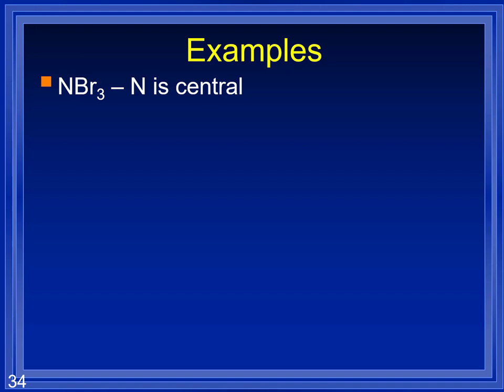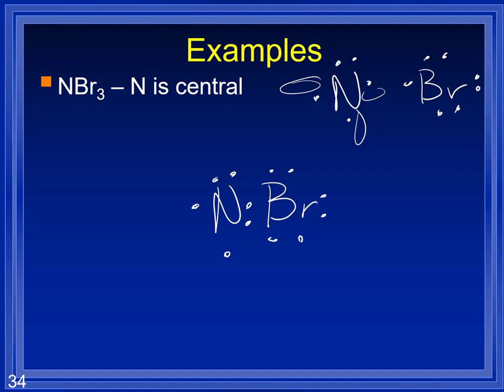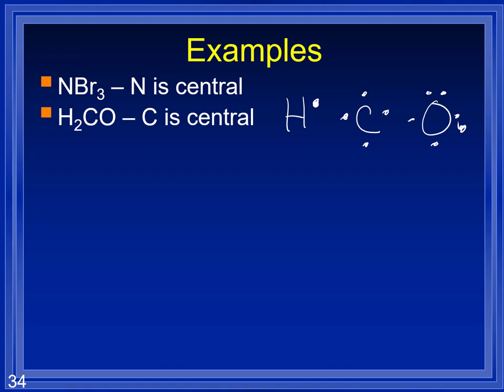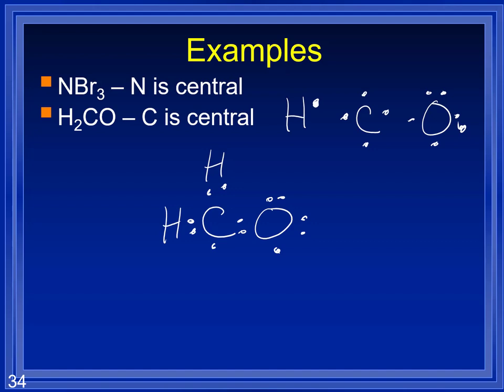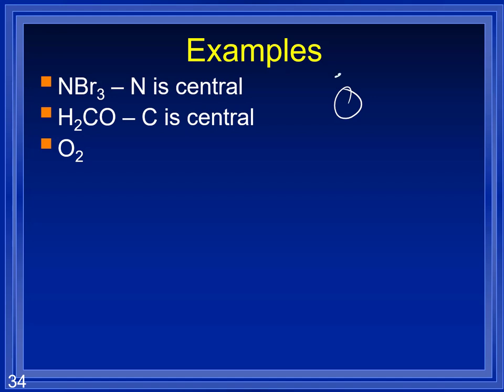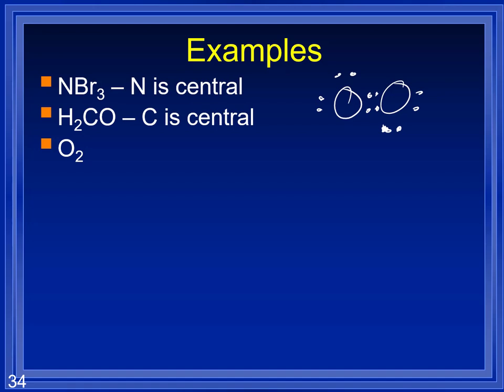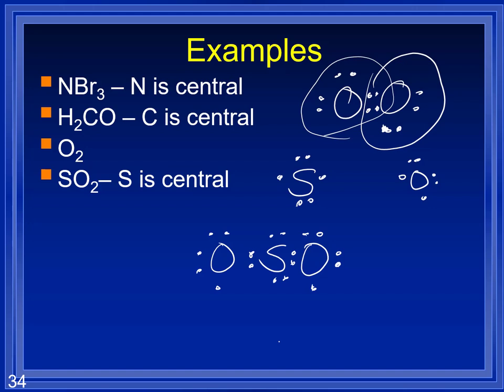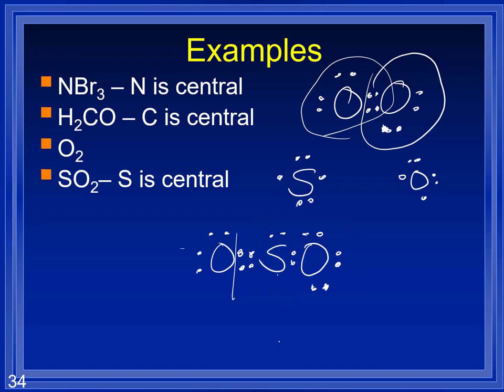Prep Examples of Stuctures Jan7